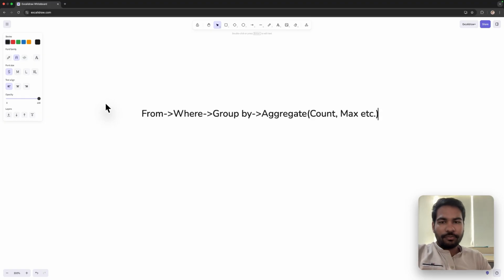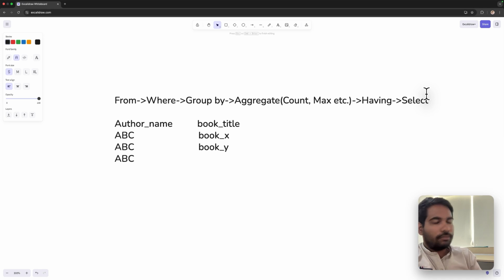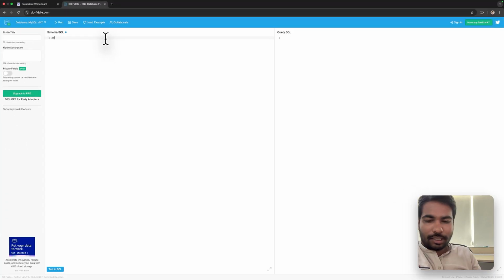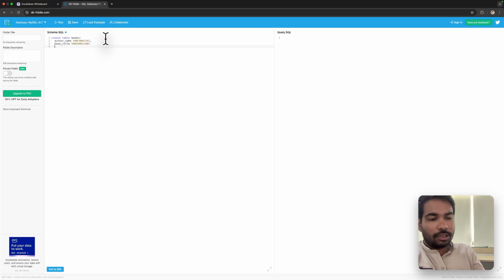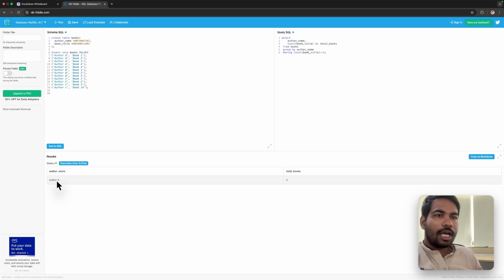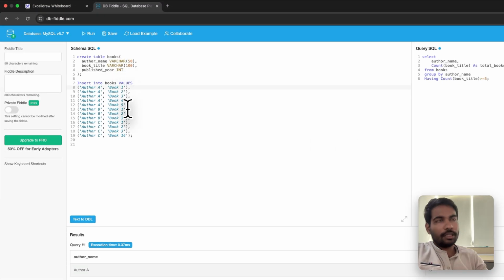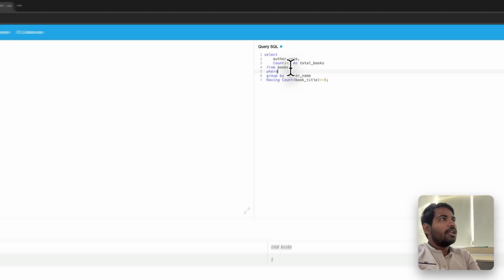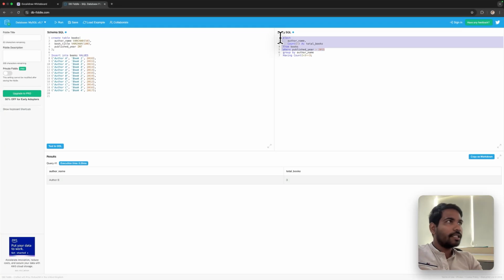Filtering Groups with HAVING in SQL | WHERE vs HAVING + GROUP BY (Beginners)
Learn how to filter grouped data in SQL using the HAVING clause, with clear examples you can follow step by step. This workshop is perfect for beginners, students, and junior analysts who already know basic SELECT and GROUP BY and want to level up.

You’ll see the real difference between WHERE and HAVING, how to combine them with GROUP BY, and how to write conditions on COUNT, SUM, AVG, MIN and MAX. We’ll also look at using multiple conditions in HAVING, performance tips, and common mistakes to avoid so your queries stay fast and accurate.

By the end, you’ll be confident writing production-ready HAVING queries on real datasets.